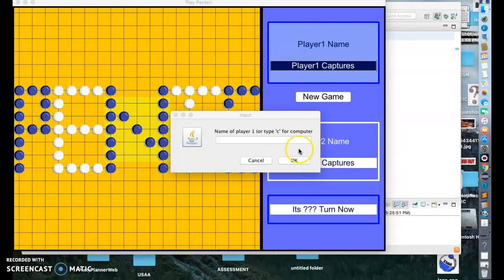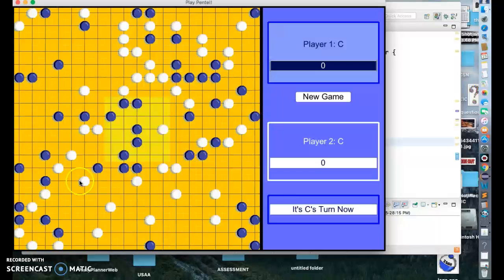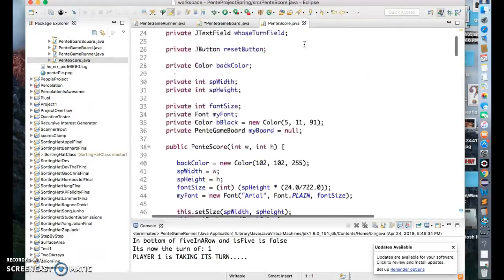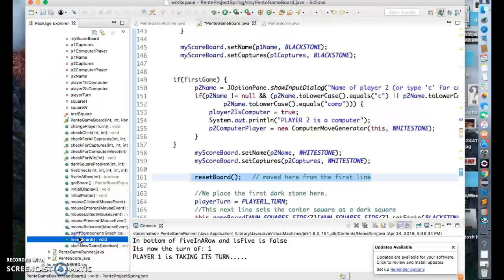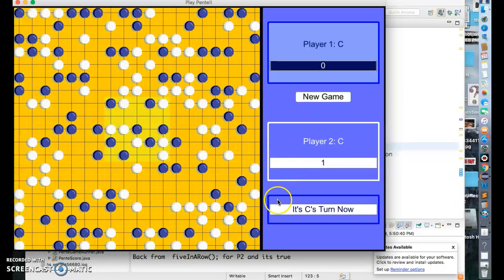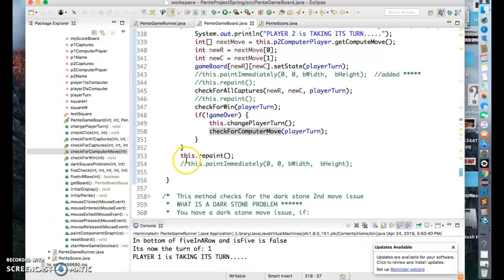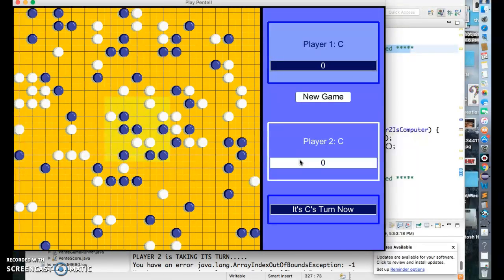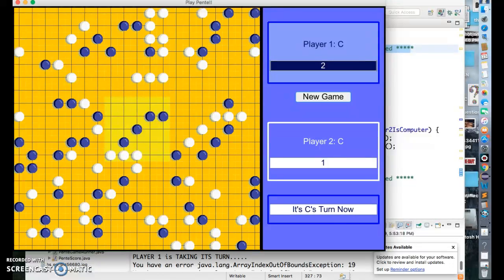Java paintImmediately fixing the New Game Button